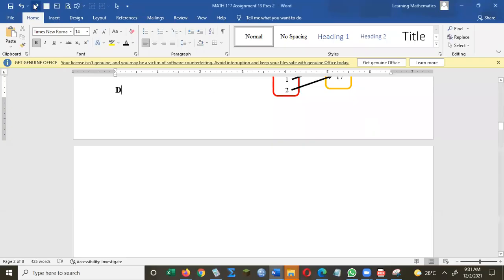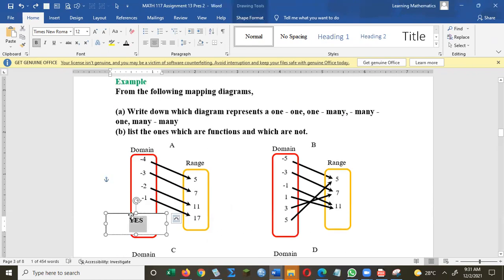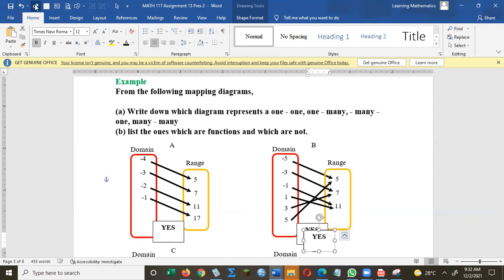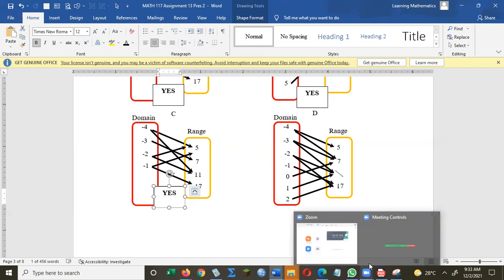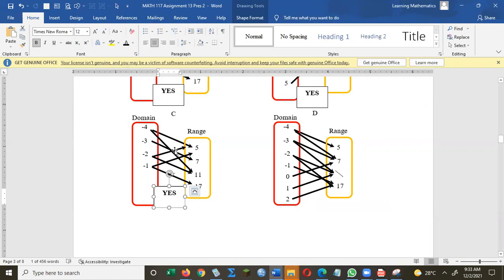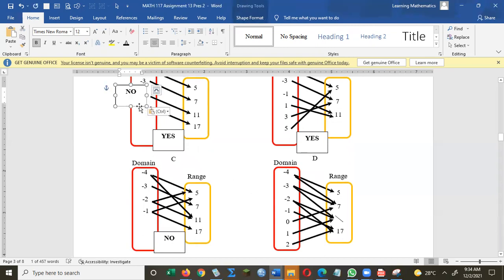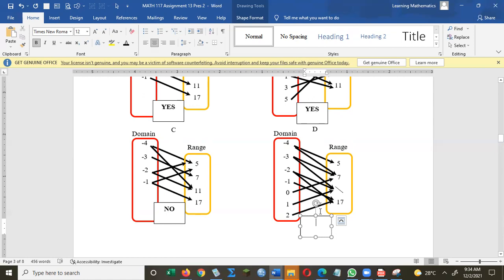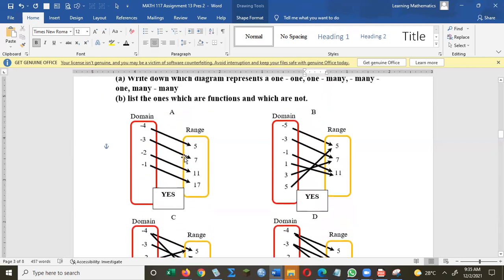Functions and Mappings Prt 1